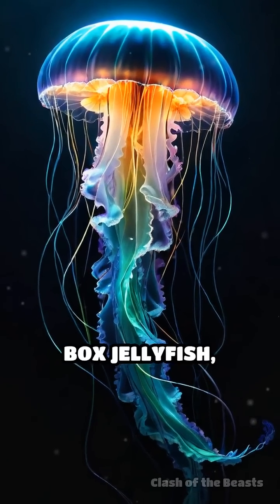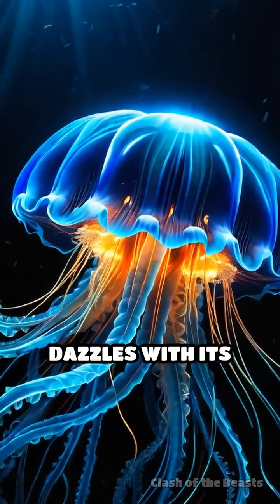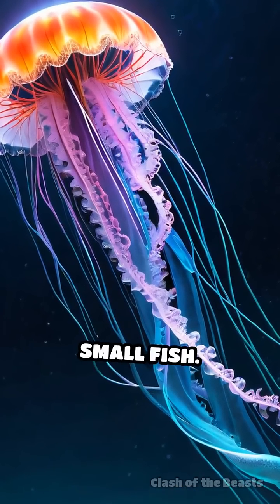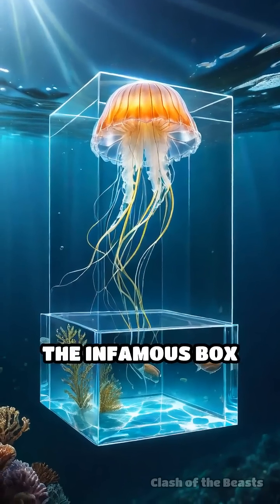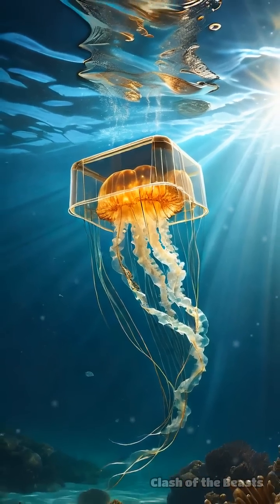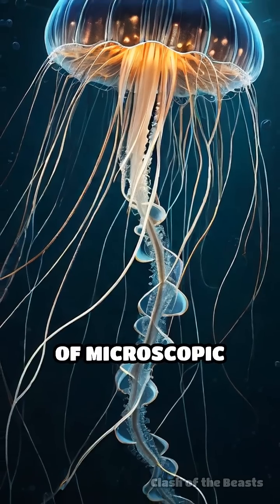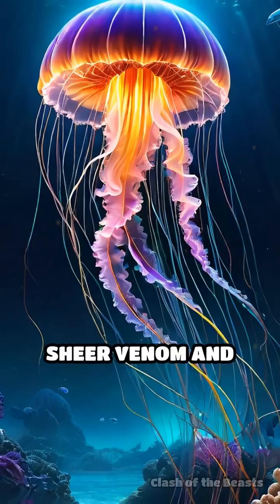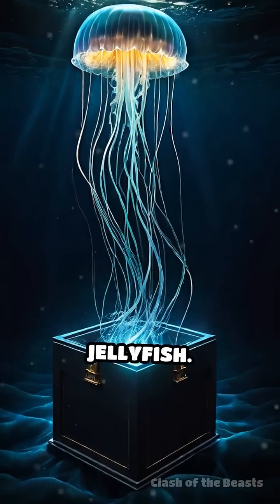Electric Jellyfish vs Box Jellyfish: Venom Clash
Two venomous ocean drifters face off: electric jellyfish vs box jellyfish! Which deadly creature reigns supreme? Dive into their shocking showdown.